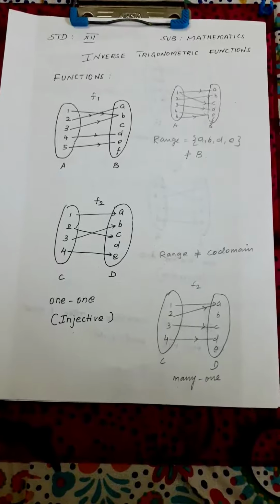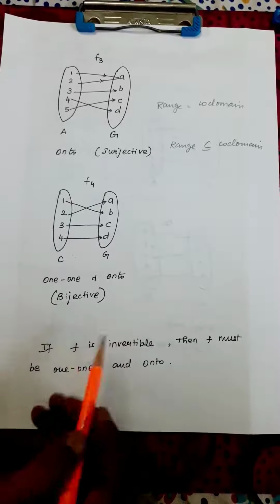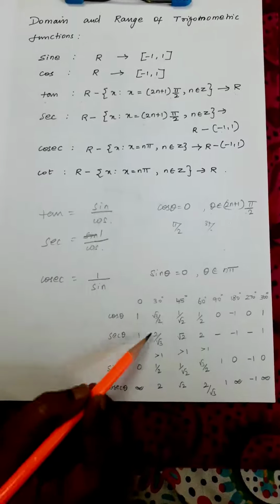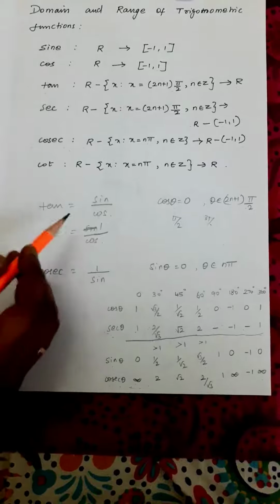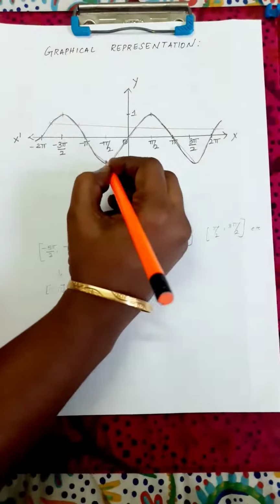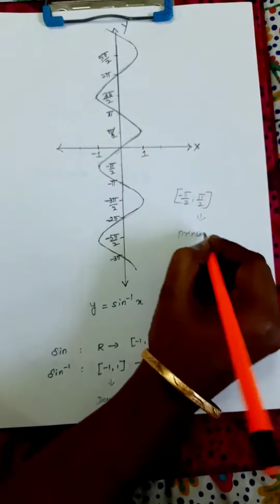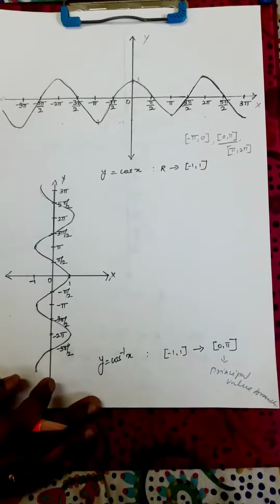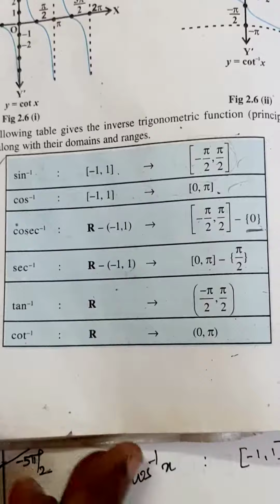Introduction of Inverse Trigonometric functions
class 12 inverse Trigonometric functions intro